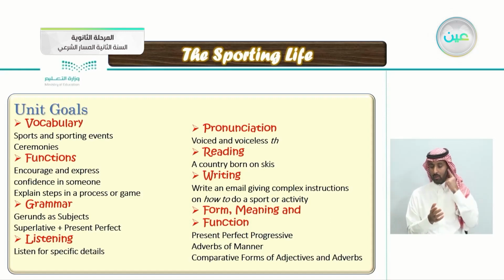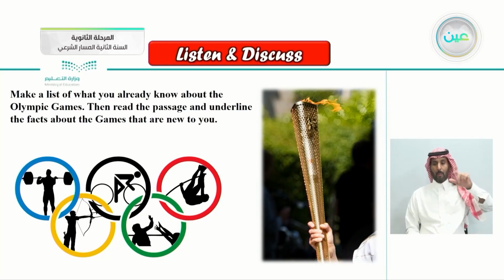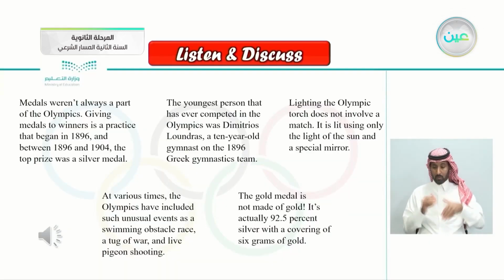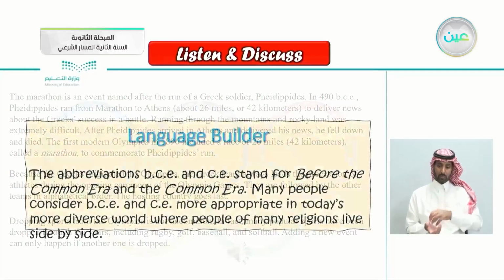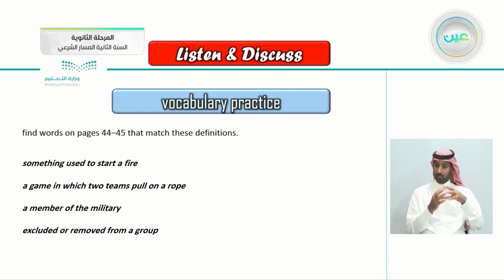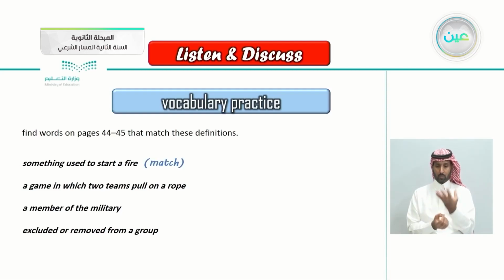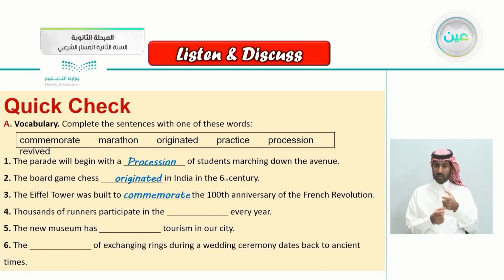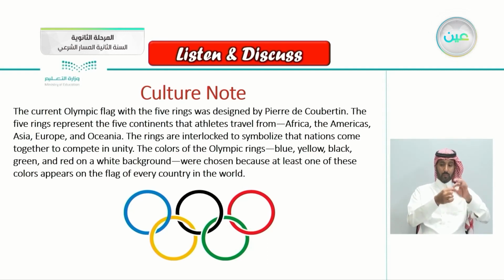":U4 Listen & Discuss - اللغة الإنجليزية (2-2) - المسار الشرعي - السنة الثانية"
الحصة الرابعة - الخميس - الأسبوع الثالث - المسار الشرعي - السنة الثانية